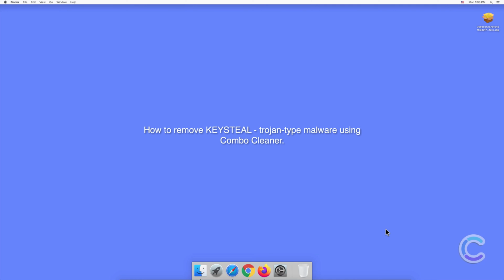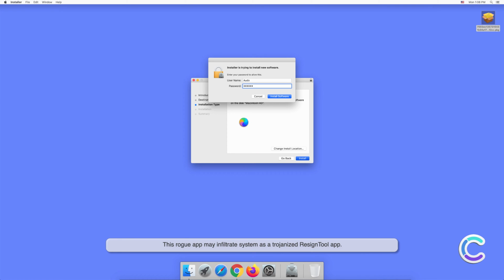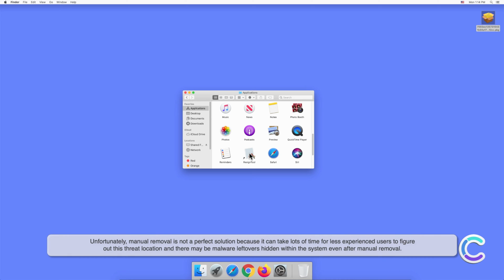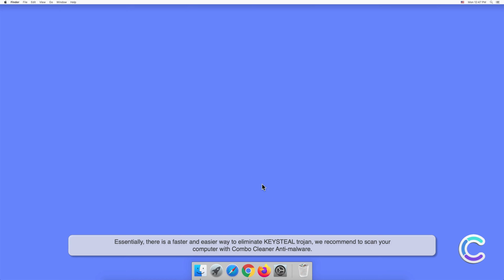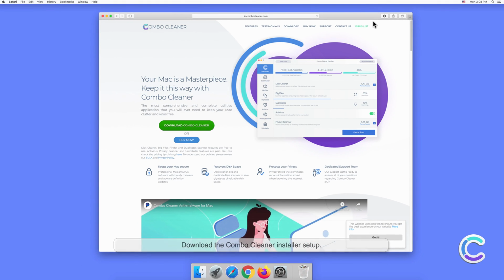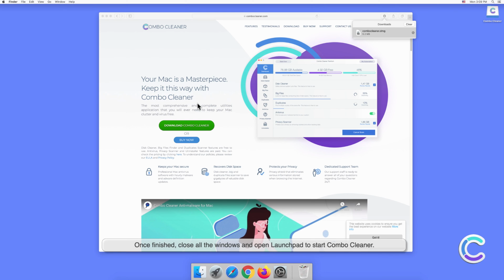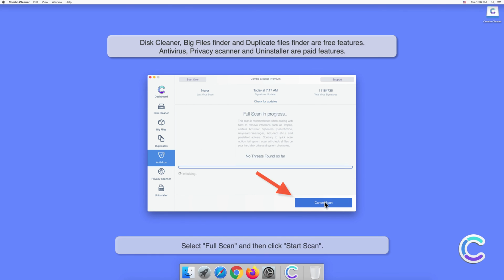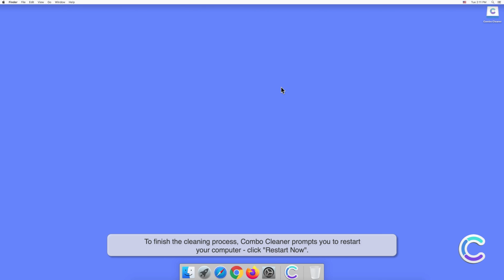How to remove KEYSTEAL malware using Combo Cleaner?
Video showing how to remove KEYSTEAL malware using Combo Cleaner.